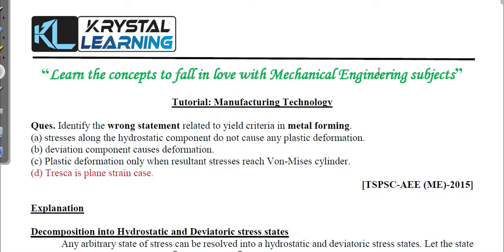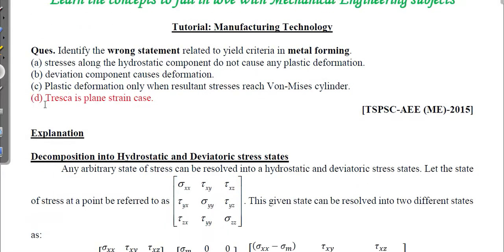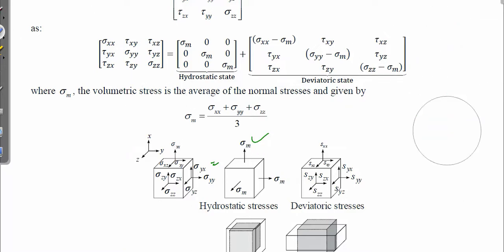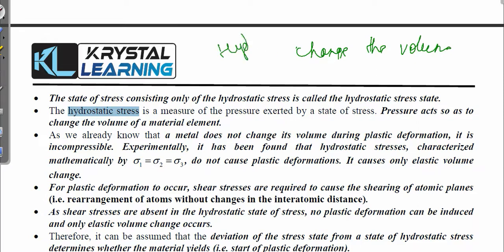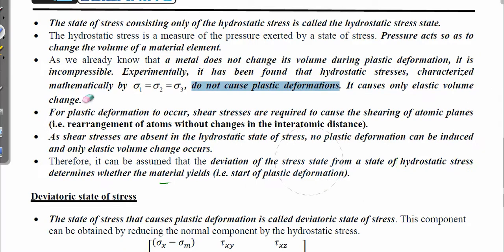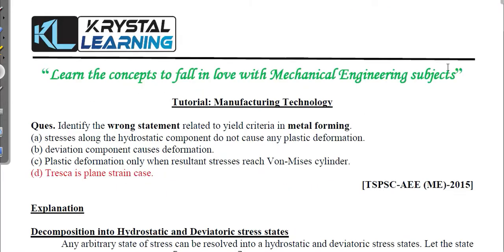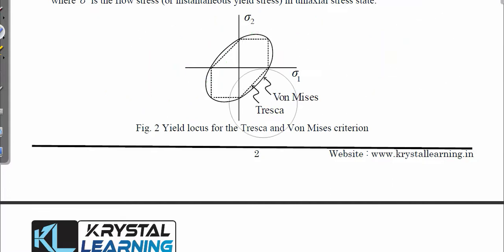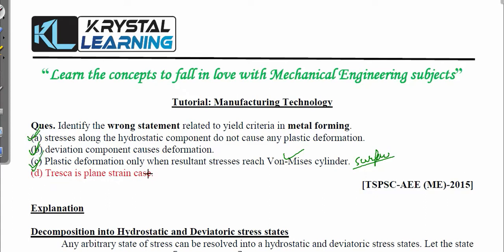Manufacturing Technology | Plastic deformation | GATE, ESE, SSC-JE | Mechanical Engineering